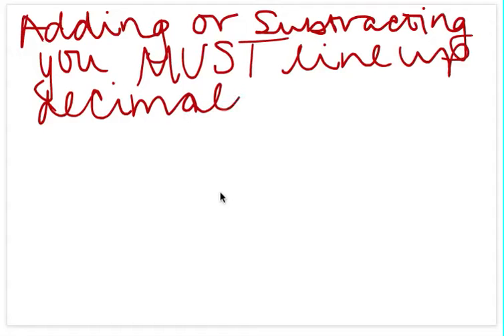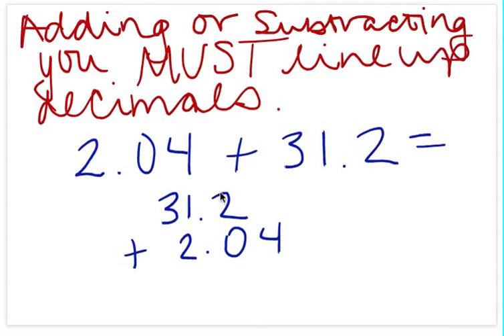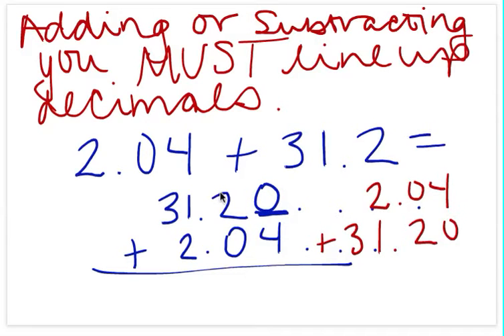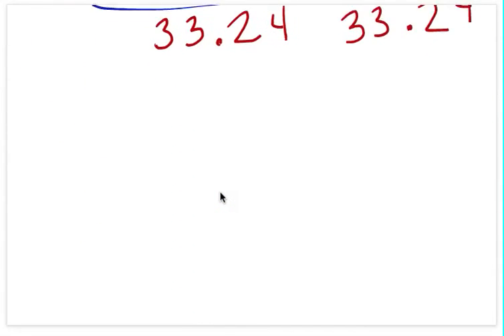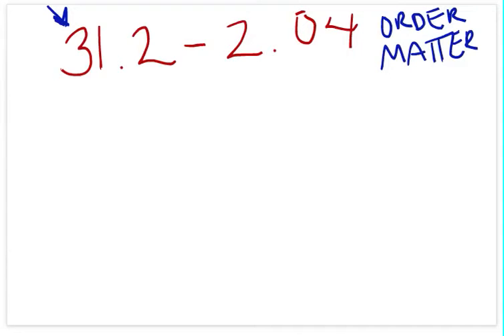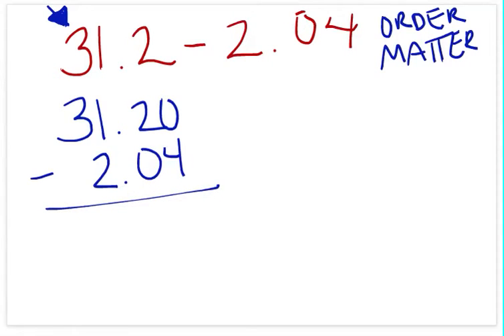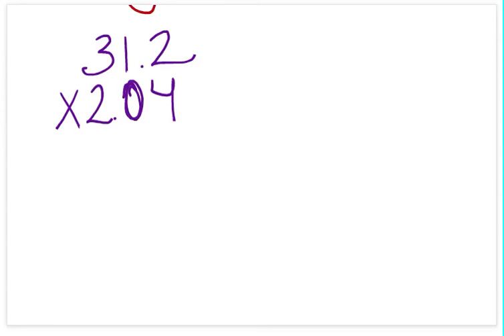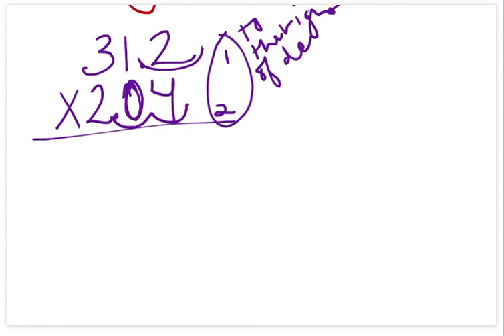Operations with Decimals Part 1 of 2